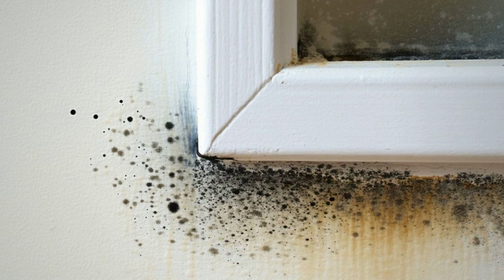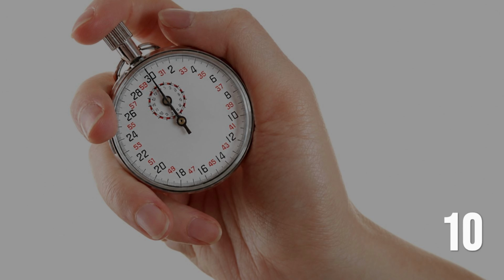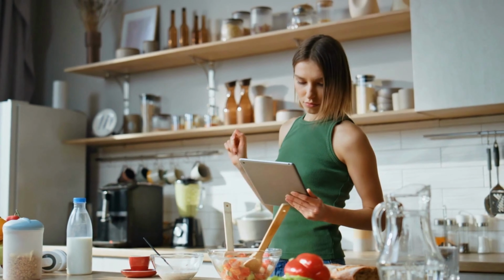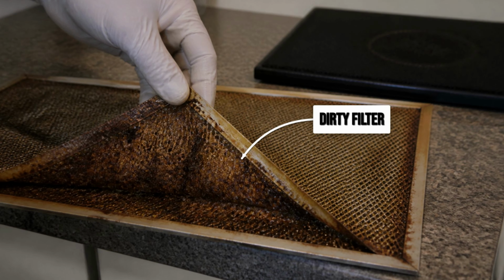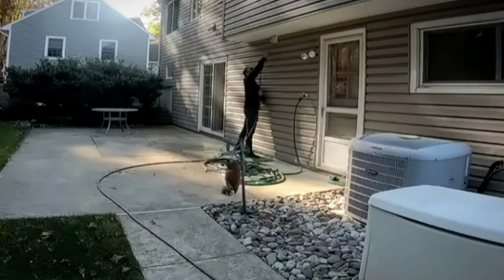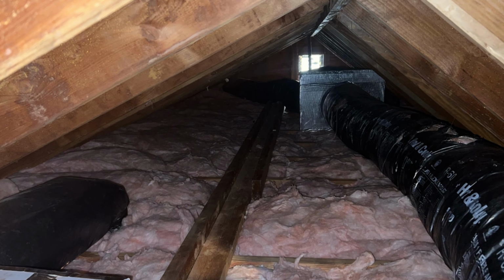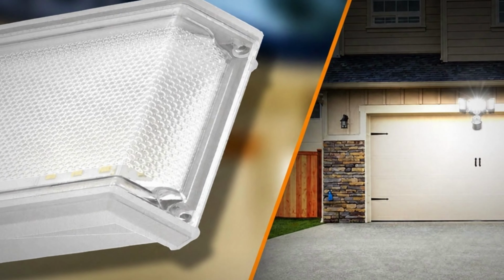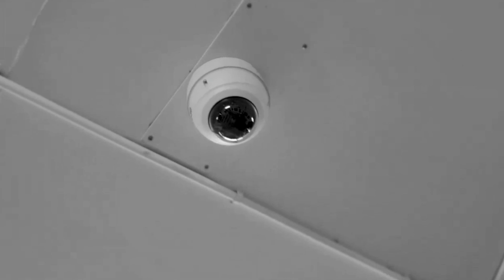15 Things You Have To Check Monthly To Protect Your Home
Most homeowners leave for vacation thinking about one thing: burglars.
But the most expensive vacation home damage usually has nothing to do with break-ins at all.
In this video we go through the complete 17-step checklist every homeowner should run before any trip. Water, weather, security and everything that needs to be handled while you are away. Some of these will surprise you even if you already think you are well prepared.

Run through this once before you leave. It takes under an hour and covers every angle.
It helps more homeowners find this before they actually need it.